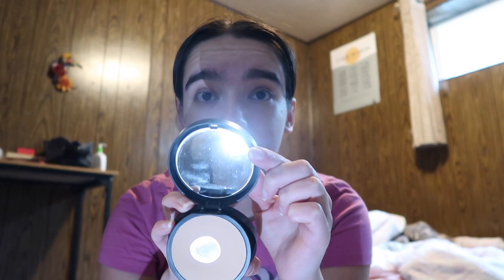Get Ready With me for dress rehearsal!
✰FAQ✰
✰my grade? college sophmore